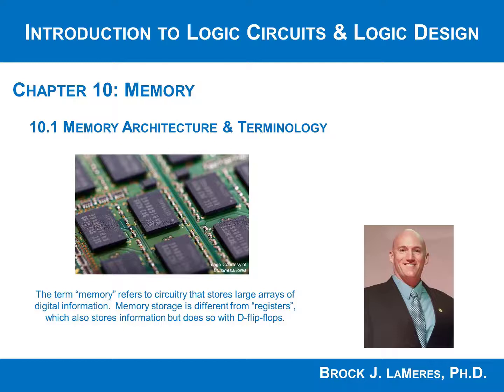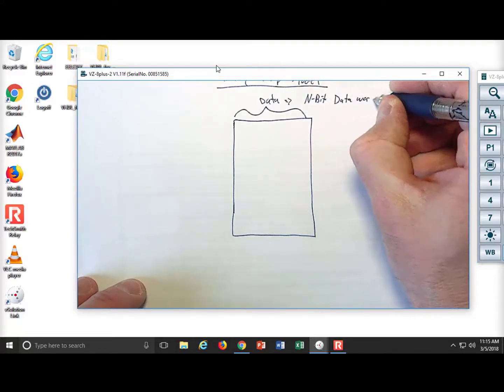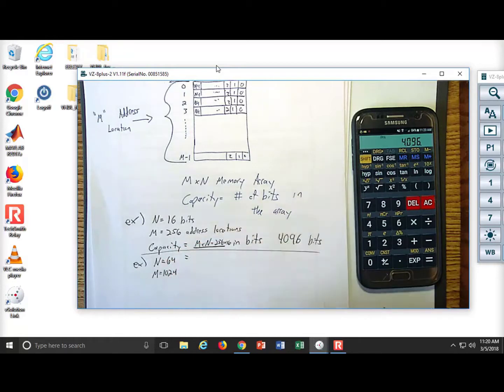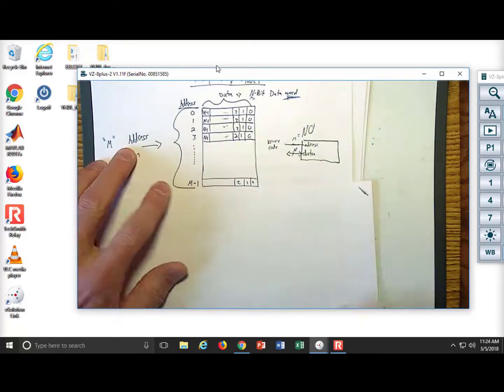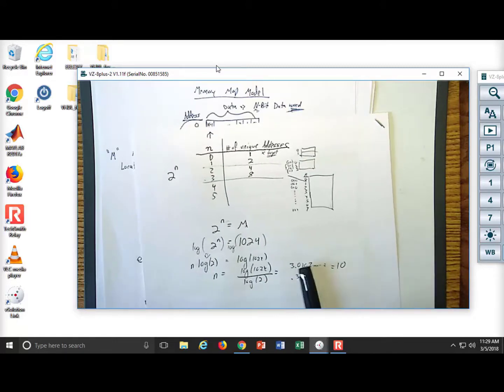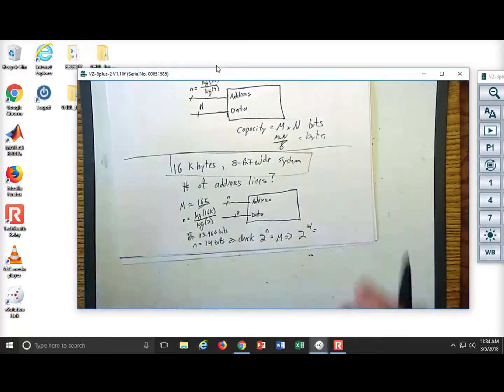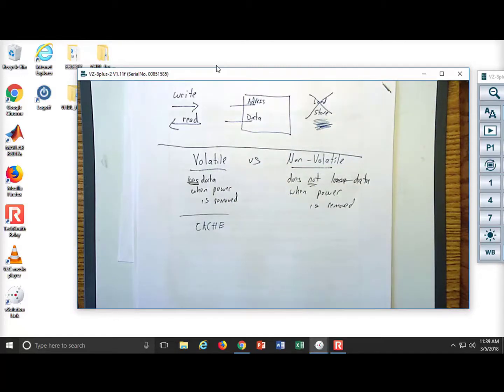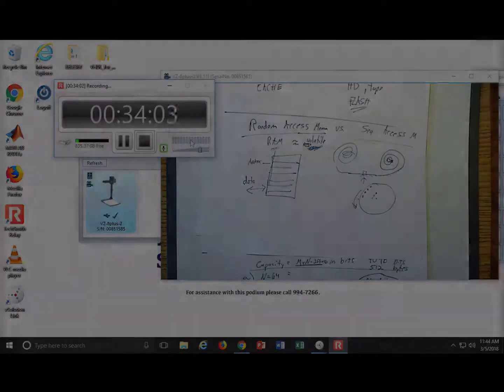10.1 - Memory Architecture & Terminology